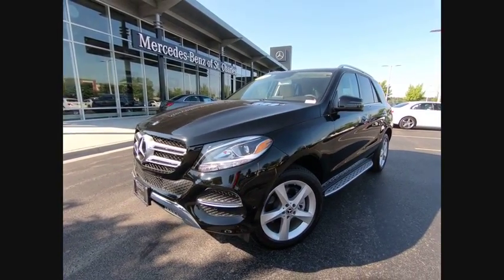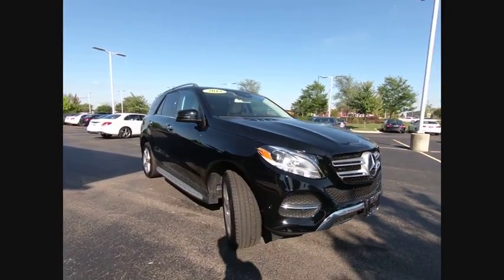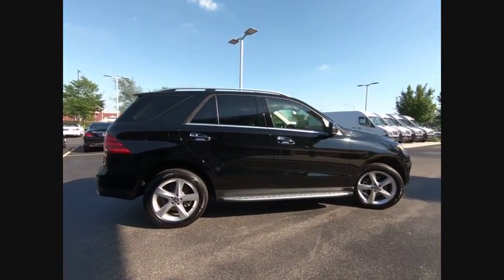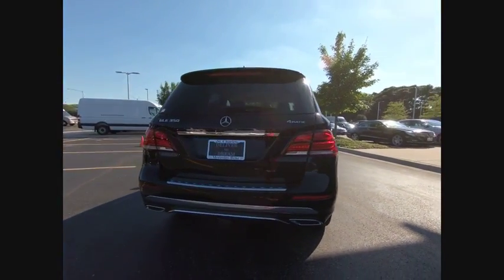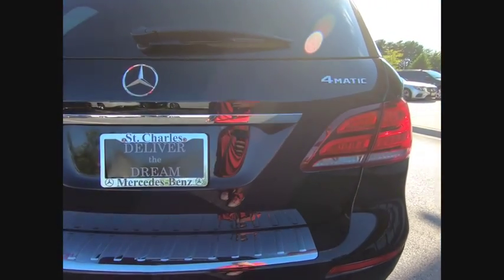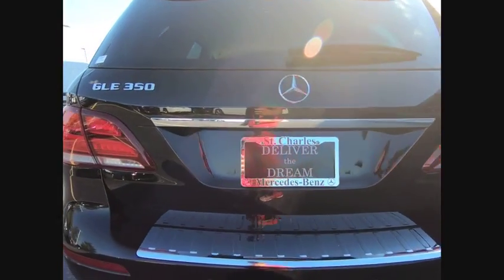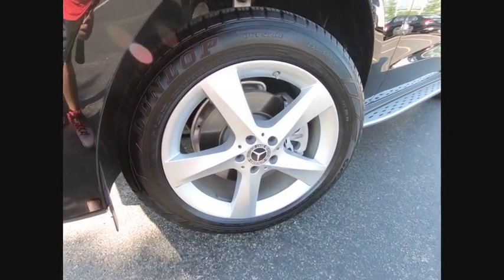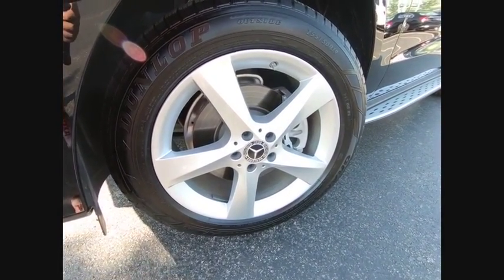2018 Mercedes-Benz GLE GLE 350 4MATIC St. Charles IL R0412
2018 Mercedes-Benz GLE GLE 350 4MATIC

Recent Arrival! Clean CARFAX. Odometer is 765 miles below market average!2018 Mercedes-Benz GLE 4D Sport Utility Black GLE 350 4MATIC? 3.5L V6 DOHC 24V 4MATIC? 7G-TRONIC 7-Speed AutomaticShopping at Mercedes-Benz of St Charles is car buying the way it should be: fun, informative and fairHere are our promises:* Transparent Pricing and Sales Process!* Pressure Free, Efficient, Friendly, and Helpful Sales Staff!* One Massive Inventory For One Stop Shopping!* No Hassle Sell or Trade Any Car* Pressure Free Road Test* Certified Factory Backed Service with Shuttle Service and Free Loaner Cars!Mercedes Benz of St Charles - The Best or Nothing! - Come See For Yourself Today!